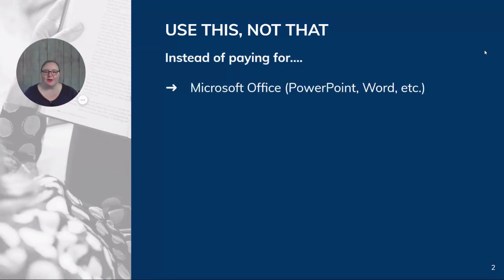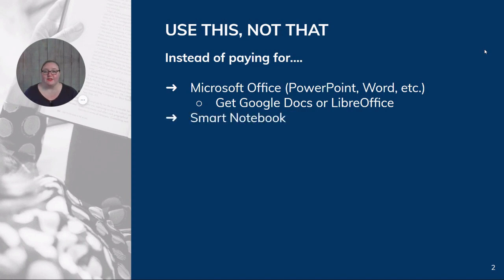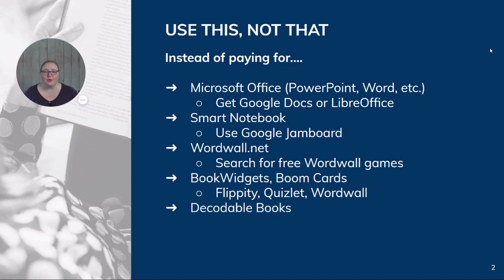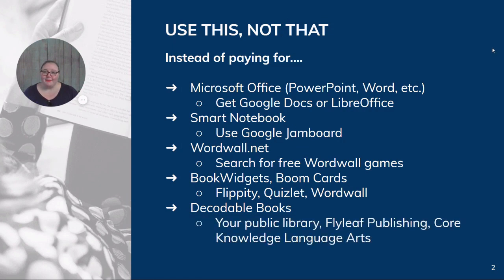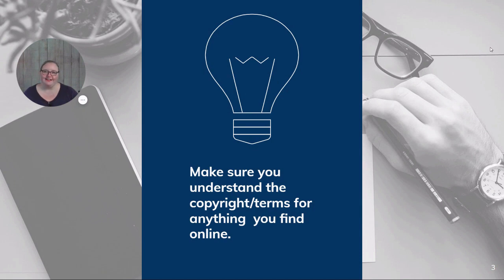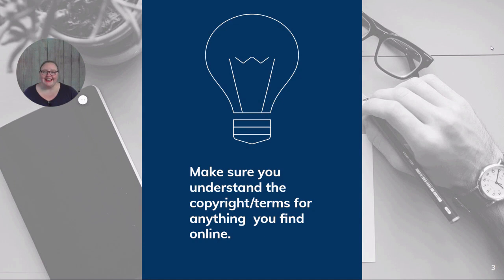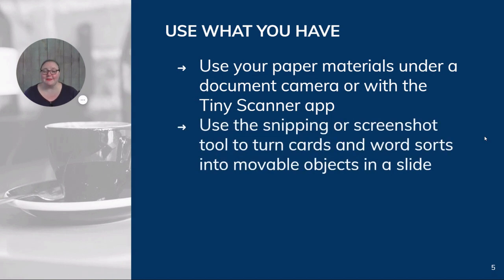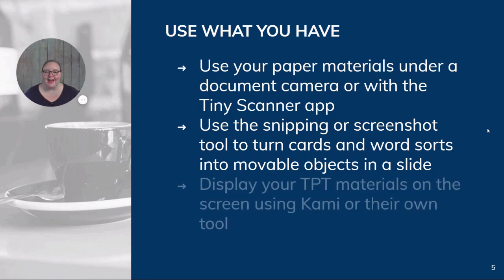Module 5 Lesson 4 Free stuff